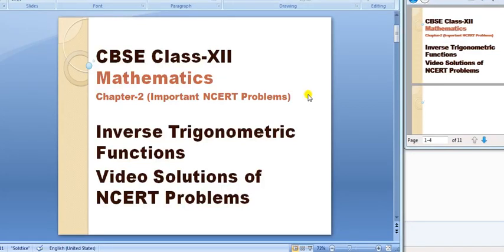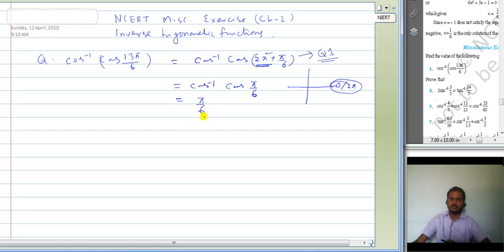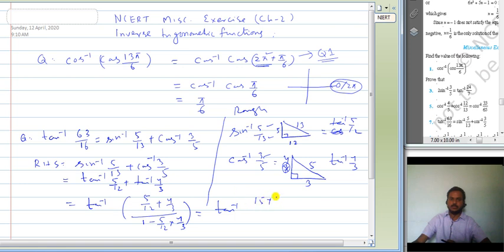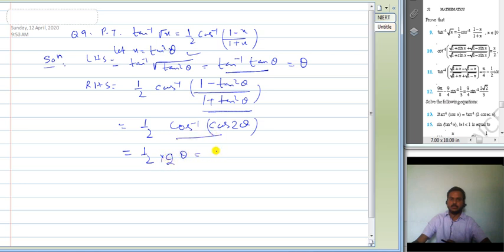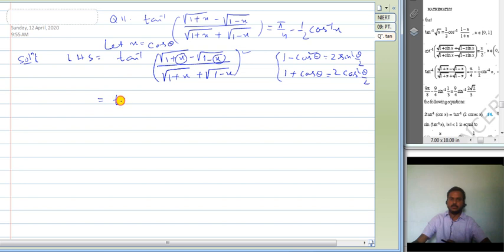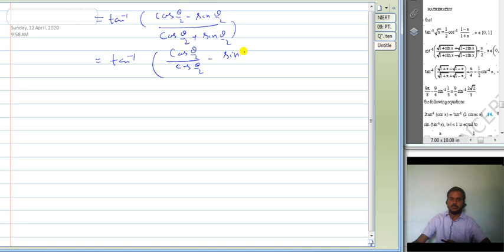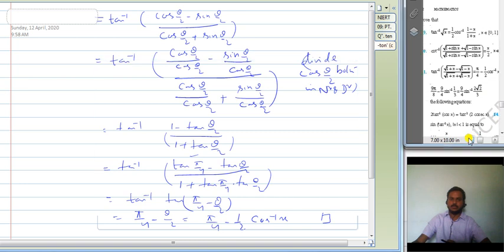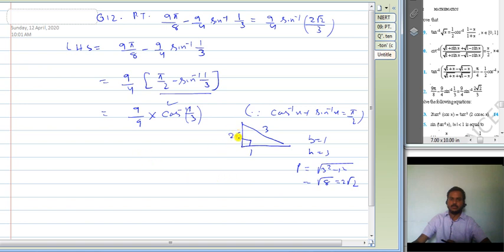CBSE-Class-XII-Mathematics-Ch2-Inverse Trigonometric Functions-Video Solutions of NCERT Problems